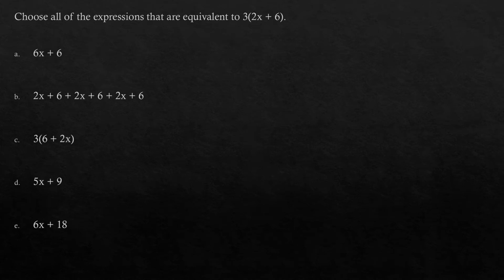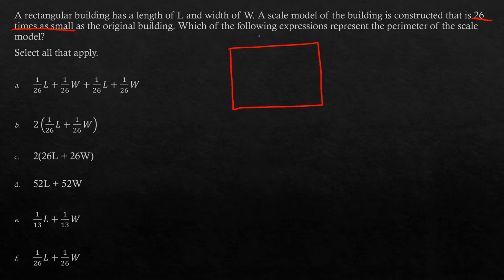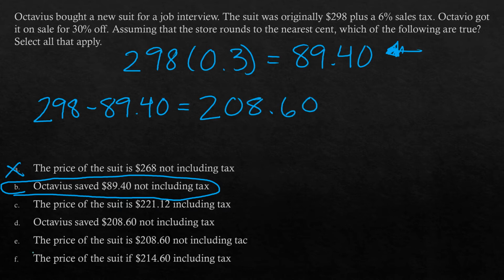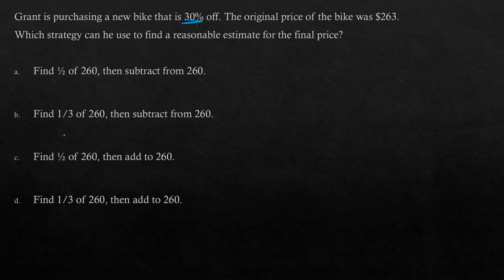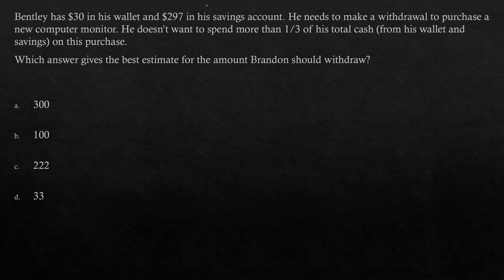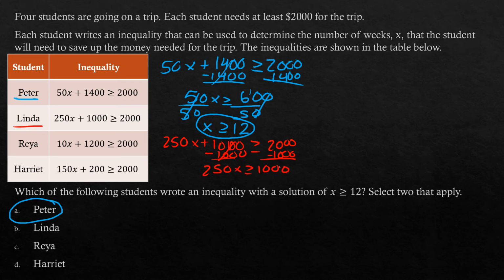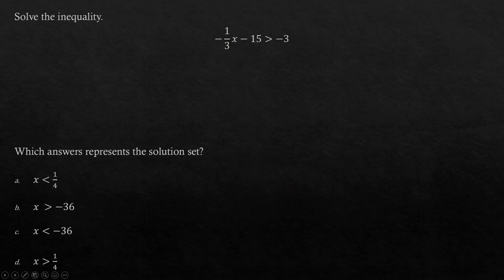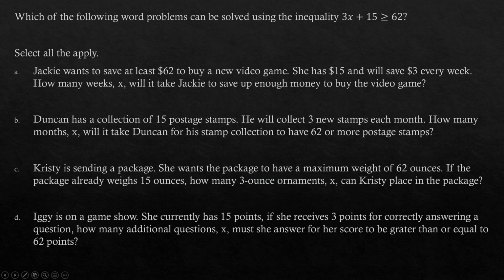Exam 3 Review